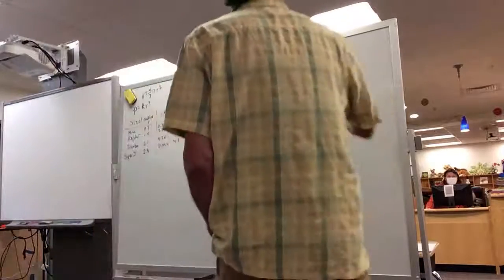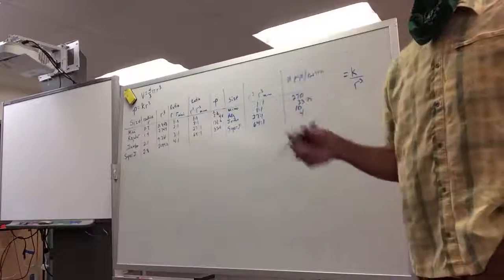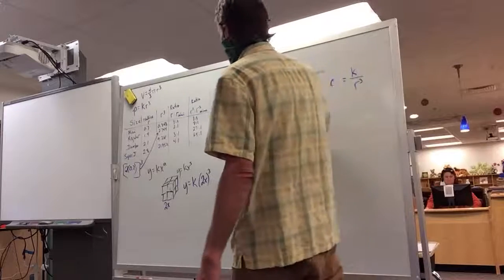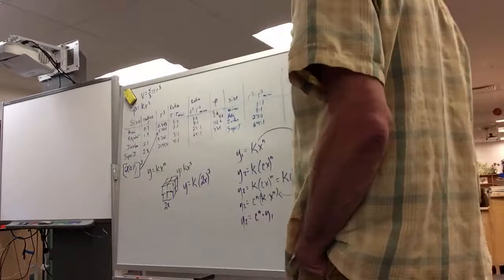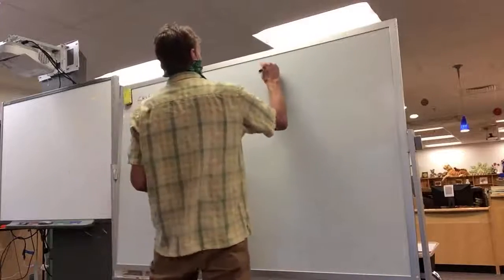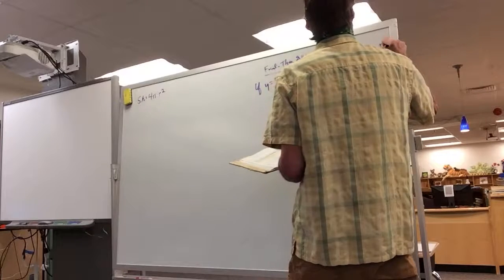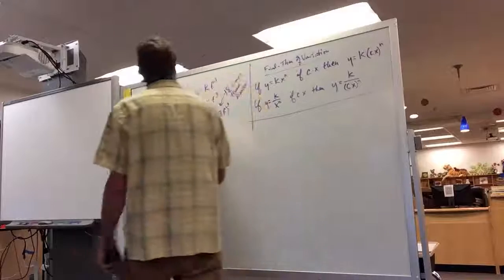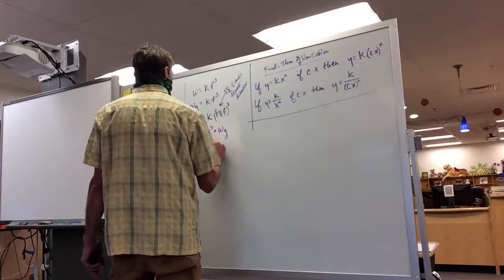9/29 Algebra II finish lesson 2-3